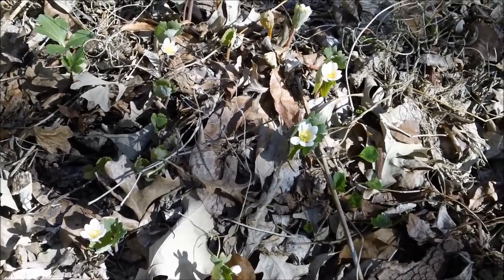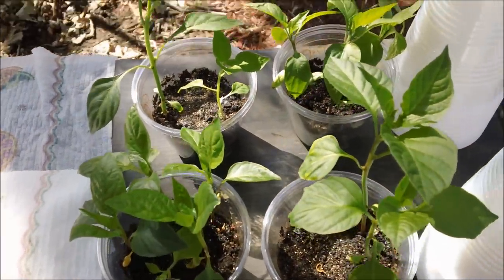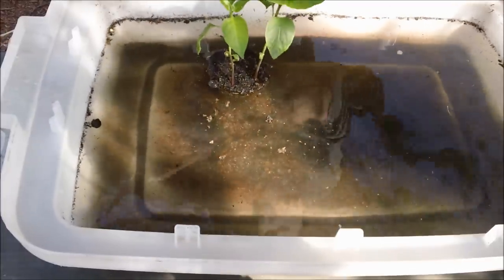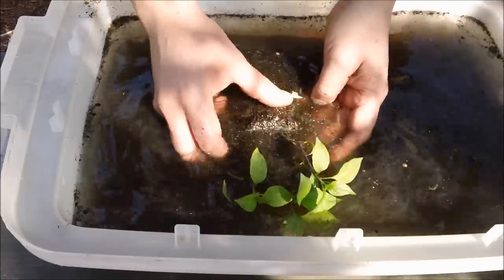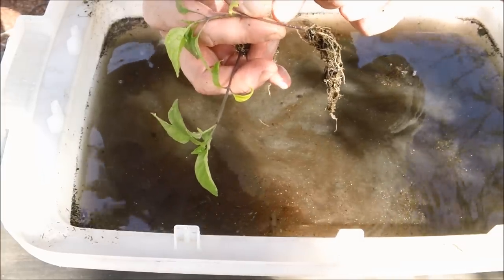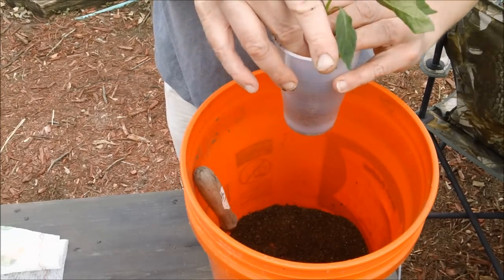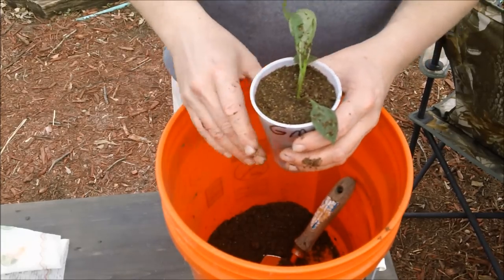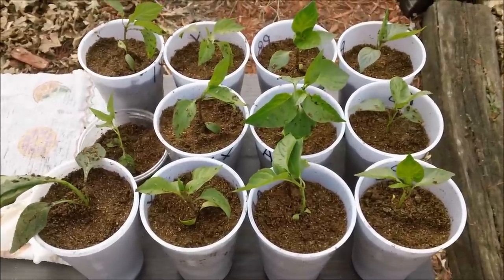My peppers and tomatoes 2012 part 4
My latest installment. I separate plants and repot.